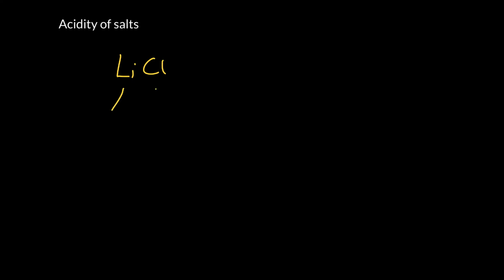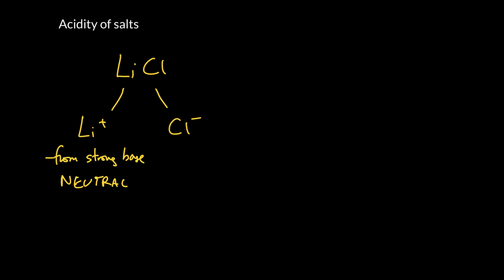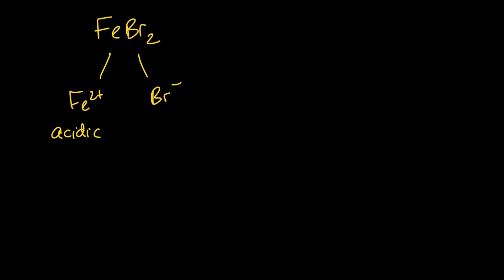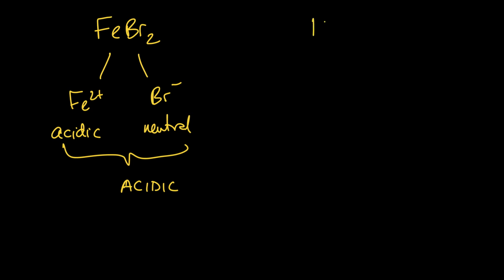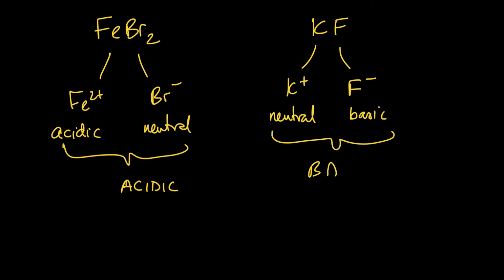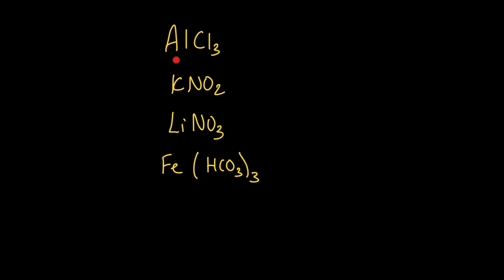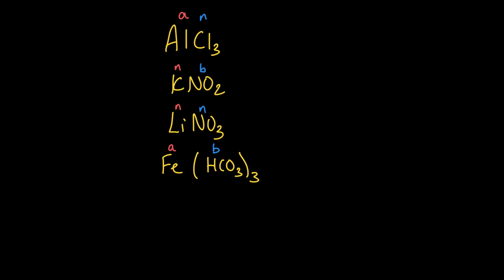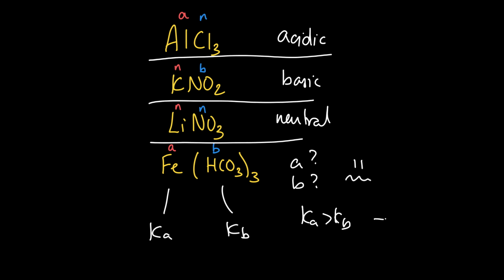Week 9 - 3. Acidity of salts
Salts are ionic compounds, that is to say they consist of both cations and anions. By looking at each ion in turn, we can predict whether the salt will be acidic, basic, neutral (or unknown...).